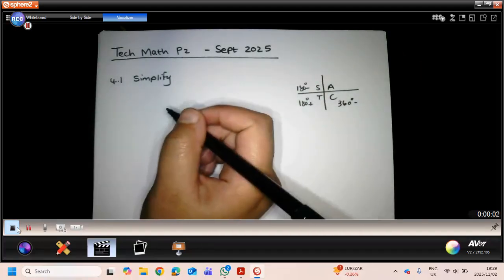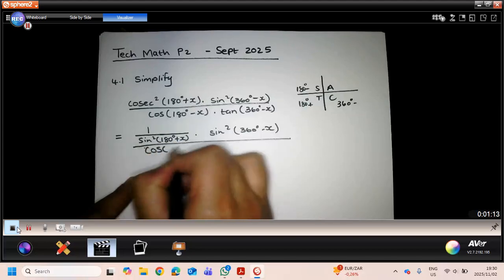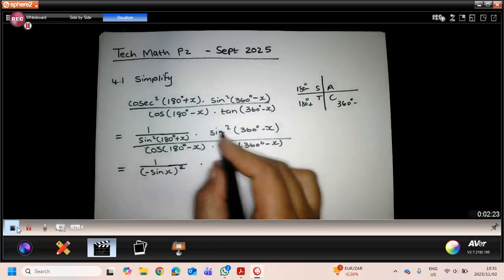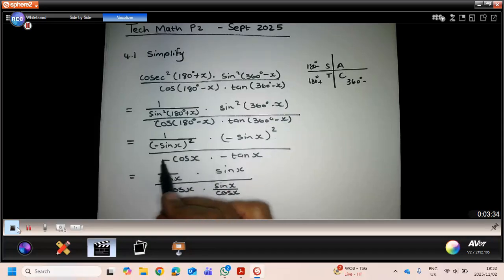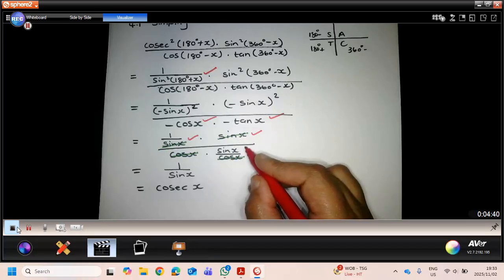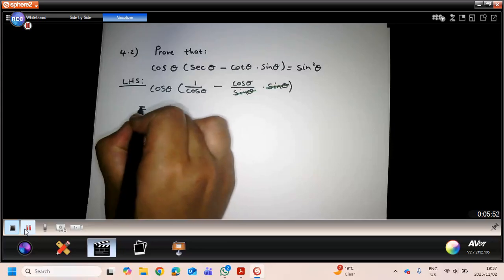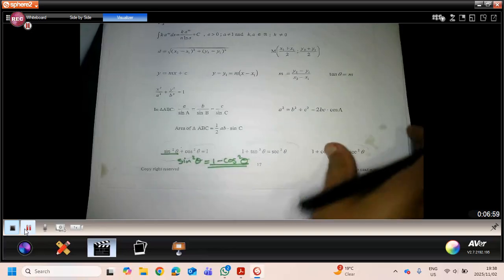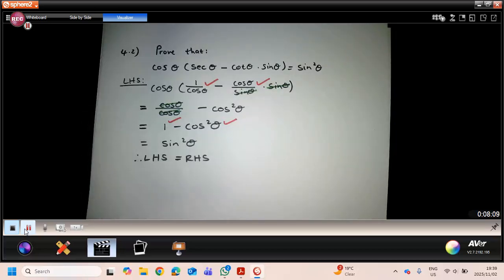Technical Maths paper 2 Sept 2025 Question 4